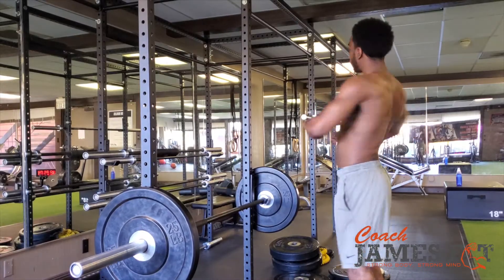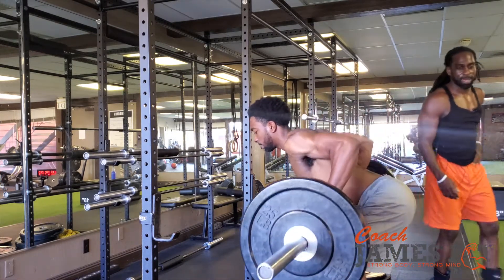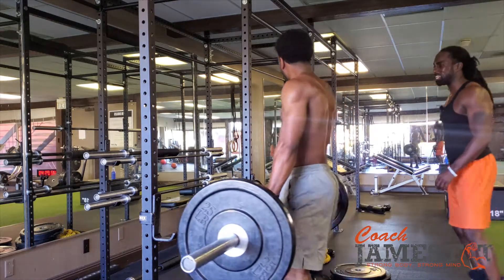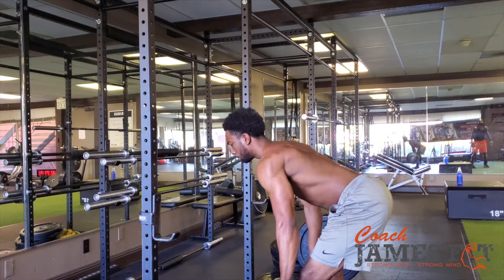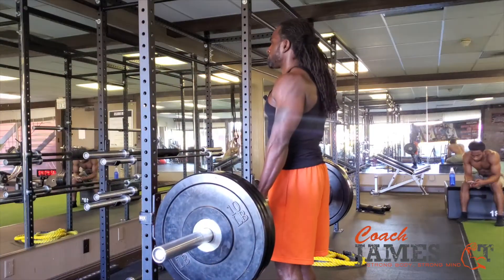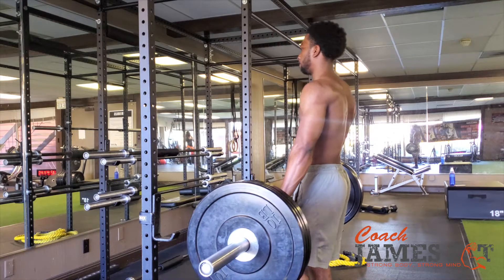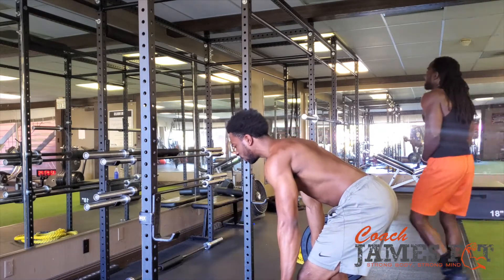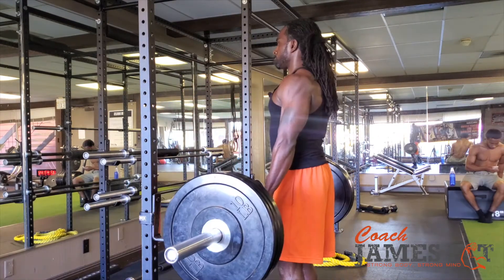Barbell Bent-over Row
Big back! Thick back! That's what this exercise is all about.